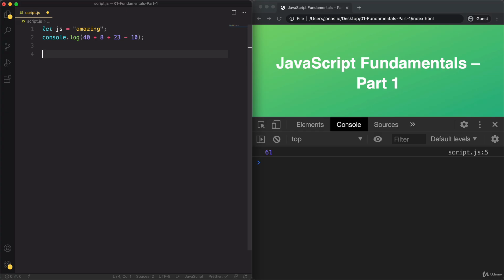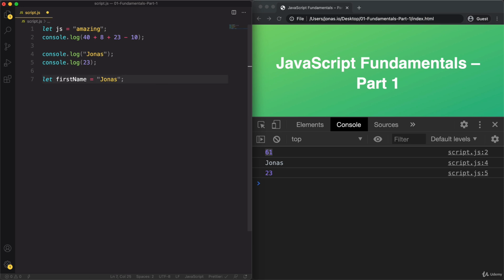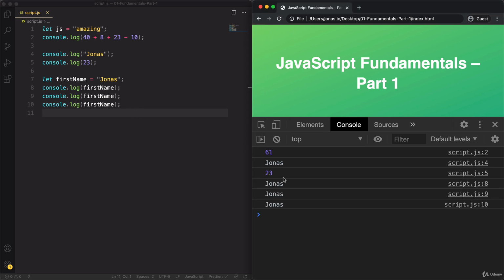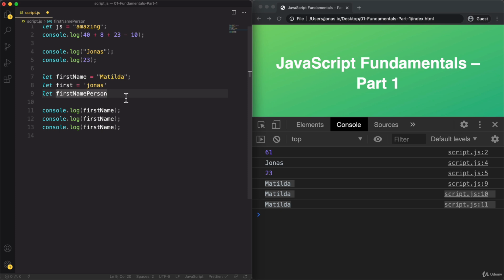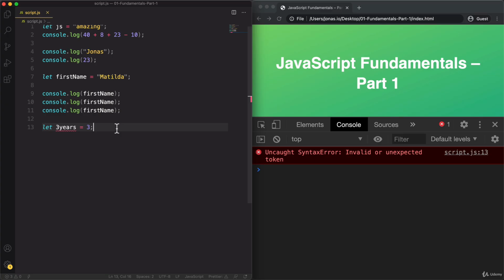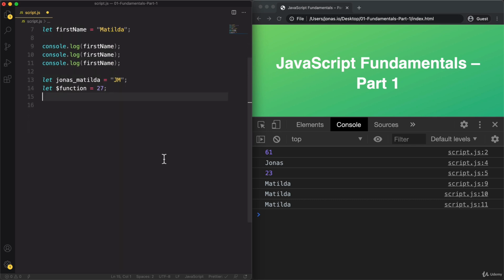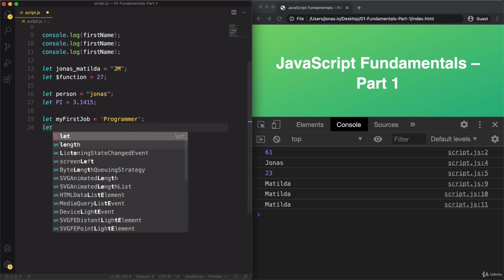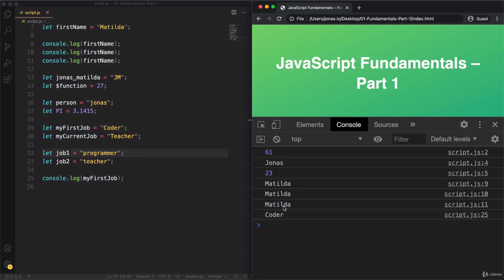Values and Variables